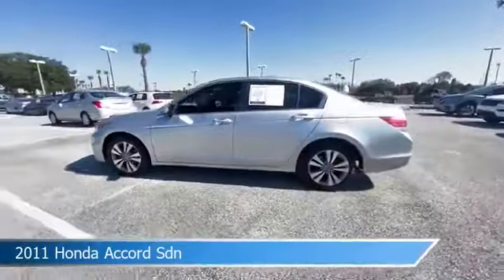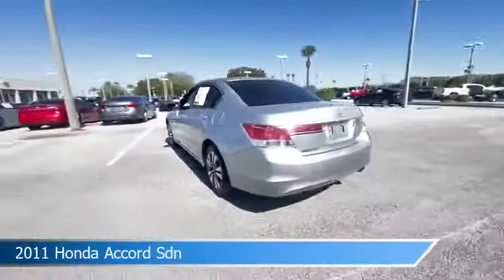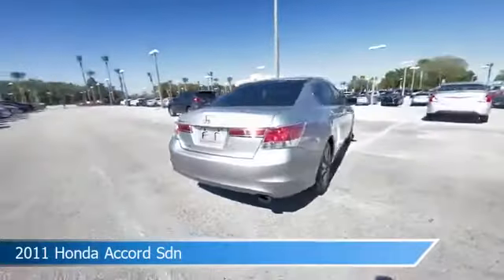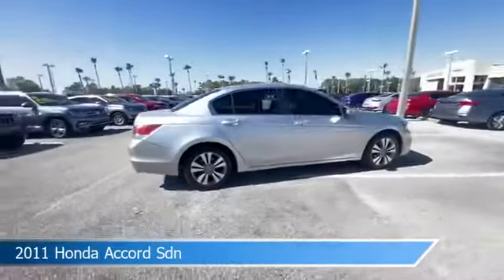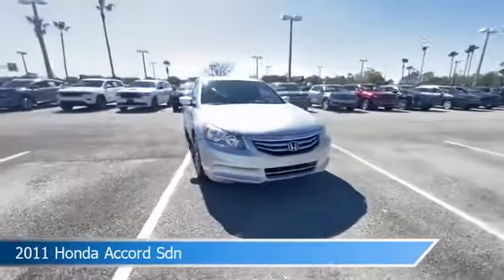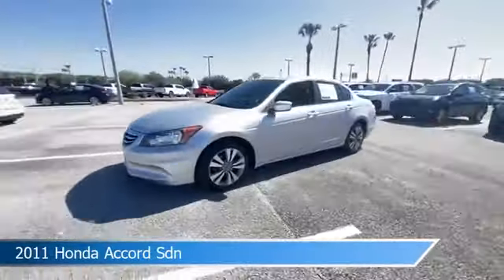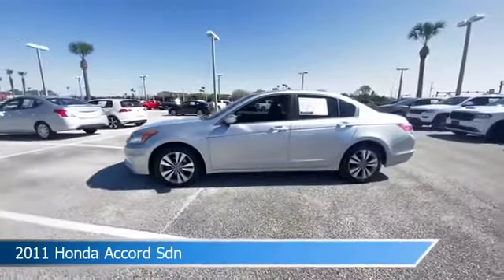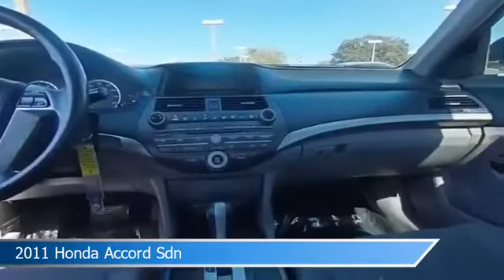2011 Honda Accord Sdn K573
2011 Honda Accord Sdn K573